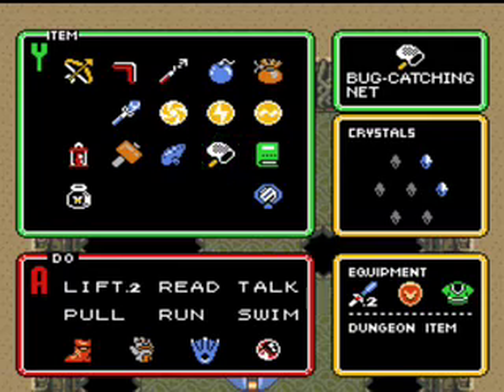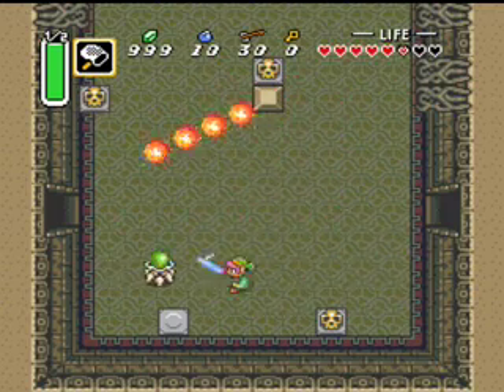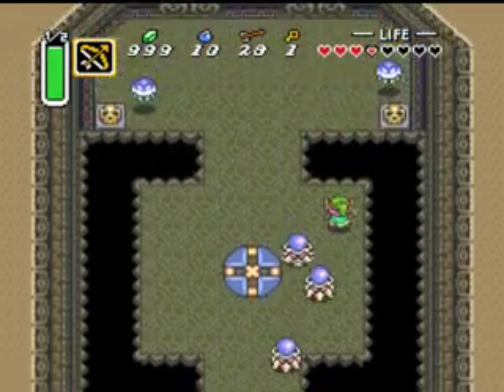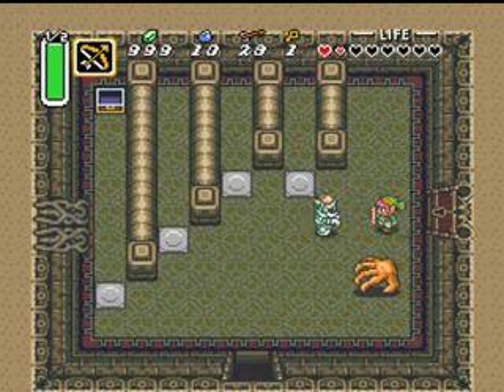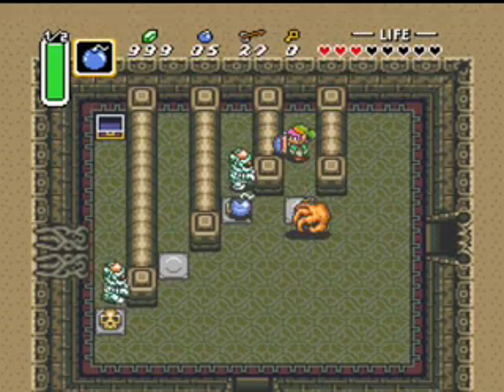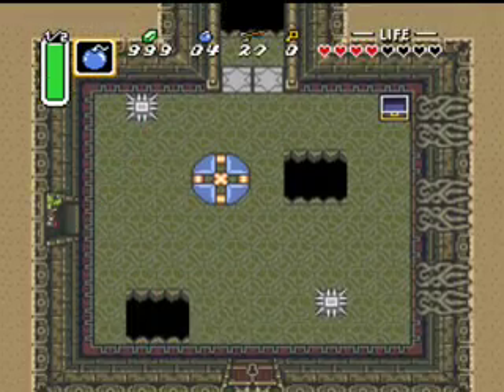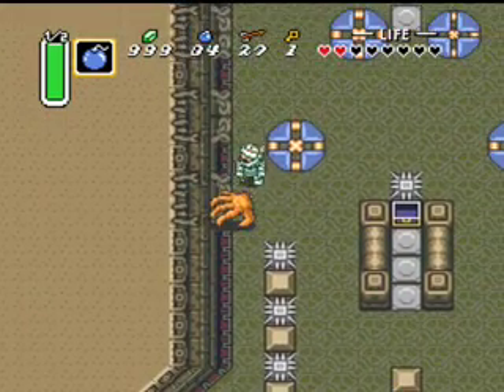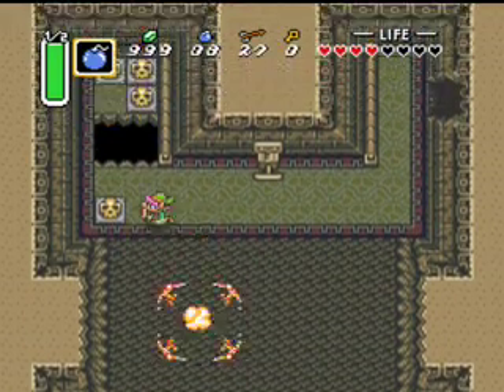Let's Play LoZ: ALttP Ep. 29 - I Hate Mummies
I could be doing MUCH better on this game eh?